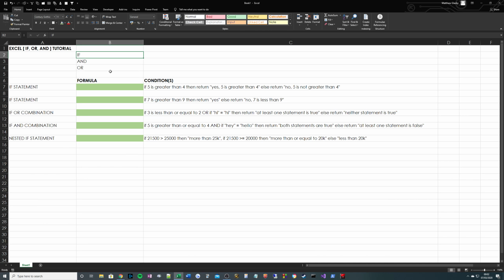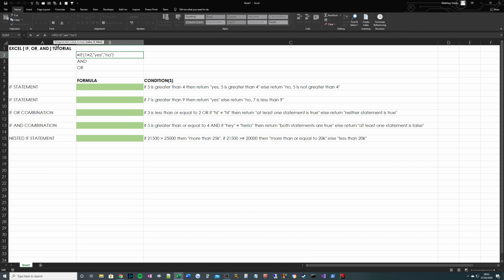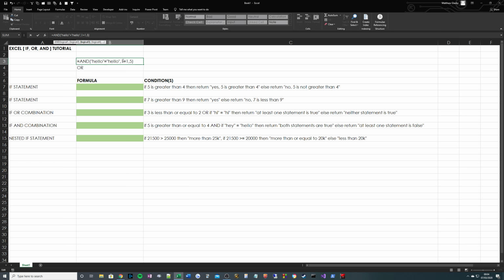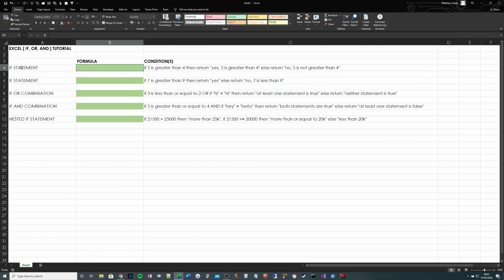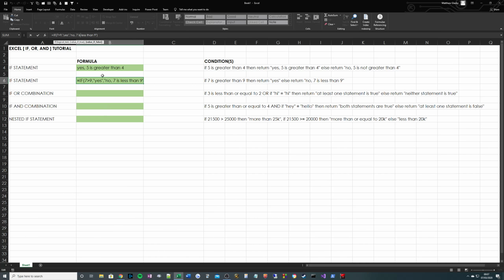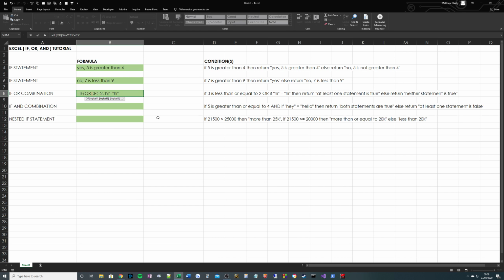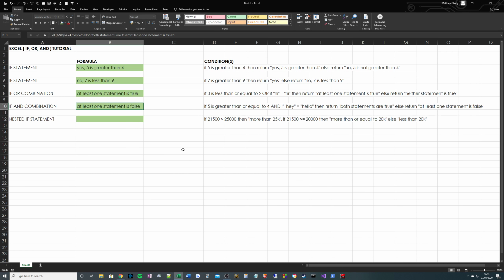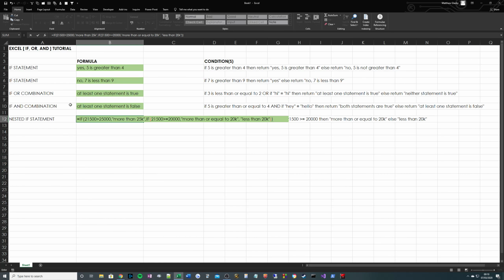Excel IF/AND/OR Tutorial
Hey there, today we look at IF, AND, OR in Excel and we go through an example of each, including a nested IF statement at the end! So you can get multiple different answers depending on the input.